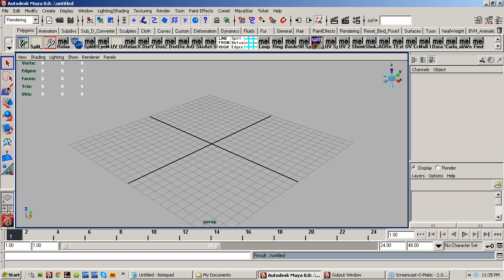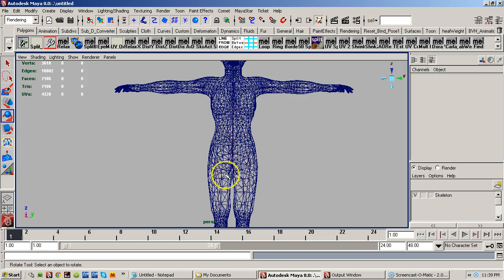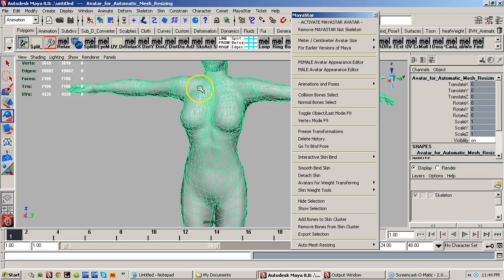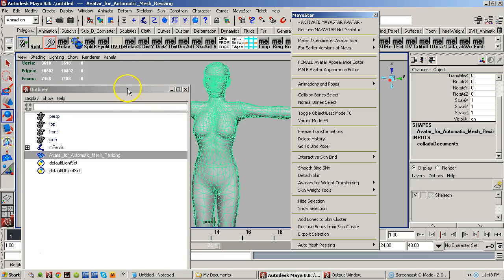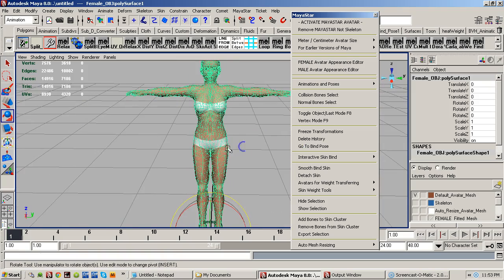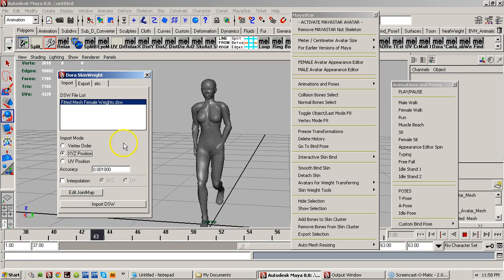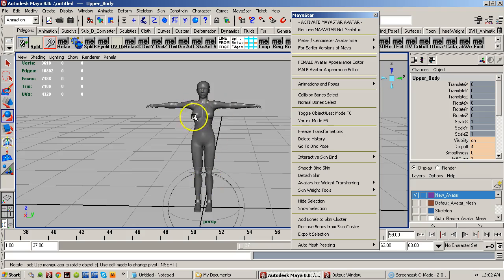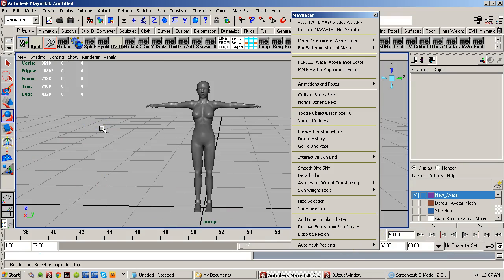Importing Developer Kits Into MayaStar (Note: Video Mainly for Old Versions of Maya)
(Note: This video was made before I had a newer version of Maya.  Newer versions of Maya can import Dev Kits much easier though the method used in this video is still good to know if having problems importing a particular Dev Kit is giving you problems with the newer method shown in my other newer videos.)

In this video I show how to import avatar meshes or any other kind of mesh that is already rigged into MayaStar.  This will allow you to use the Appearance Sliders in MayaStar to show you how the meshes will behave in SL.